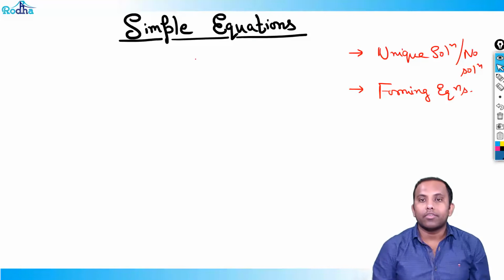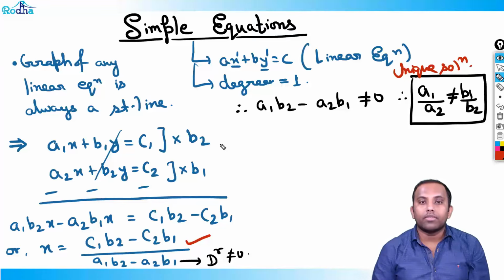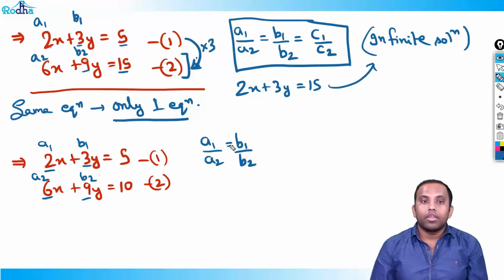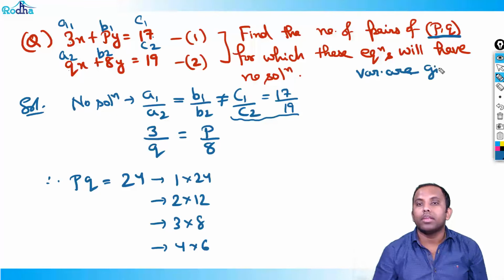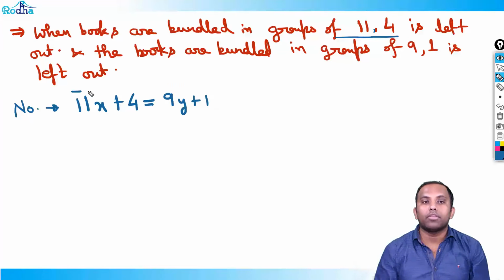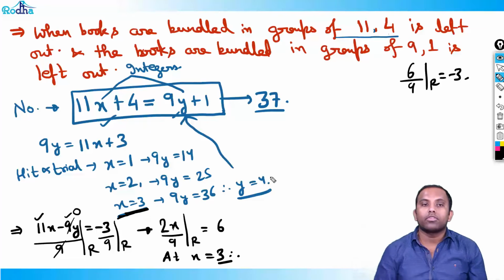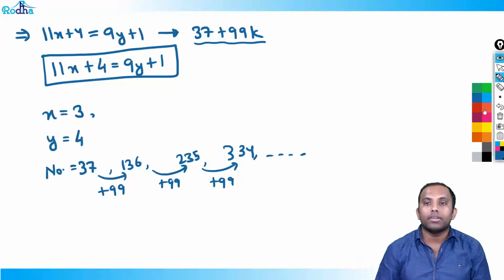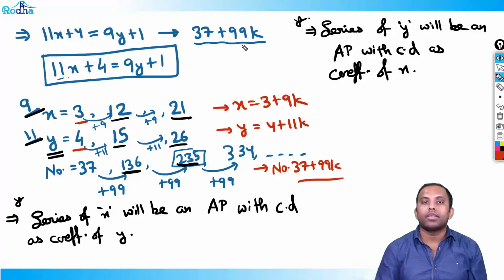Simple Equations 1 | CAT Preparation | Algebra | Quantitative Aptitude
Equations form the backbone of algebra. In this lesson, Ravi Prakash (Rodha) teaches simple equations with examples that strengthen your basics. An important session for CAT 2025 and CAT 2026 Quant preparation.